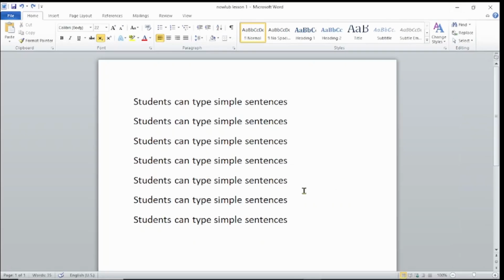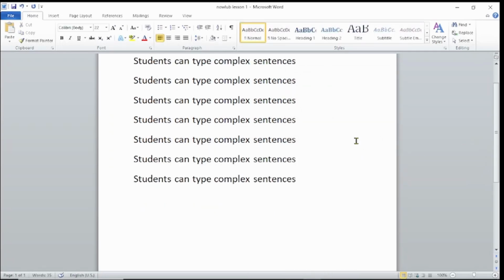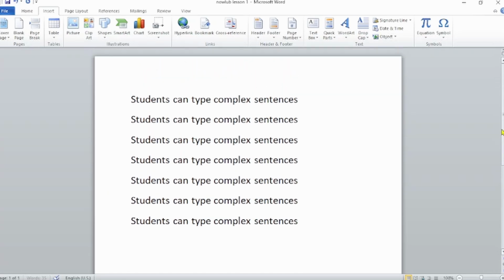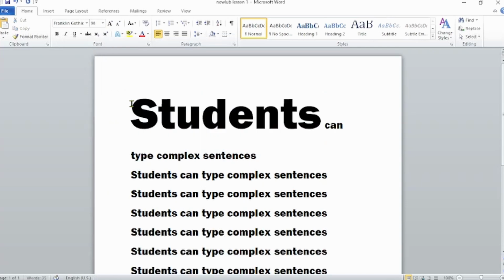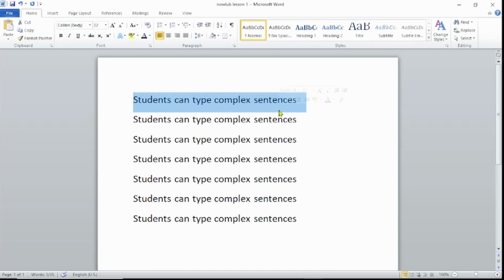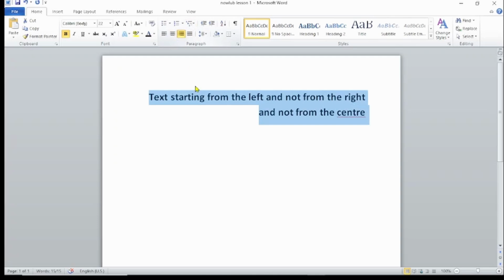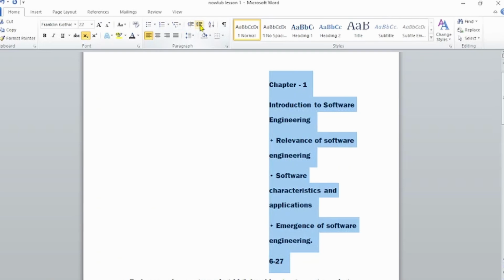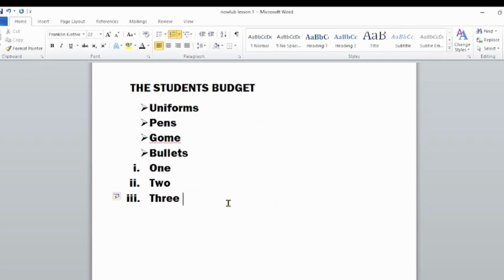MICROSOFT WORD PART 2 : FORMATTING TEXT AND PARAGRAPHS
In this tutorial we will see, font type,size and color. bold, italic, strike-through, underline, text alignment, lign and paragraphs spacing. indentation and tabs indent.  bullets and numbering, borders and shading, etc...